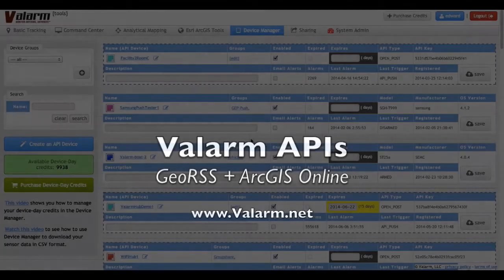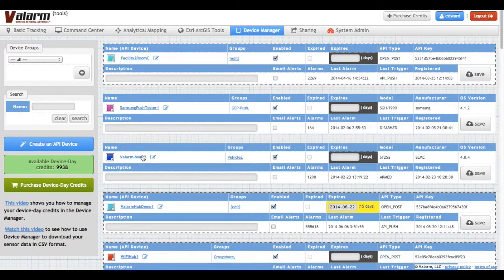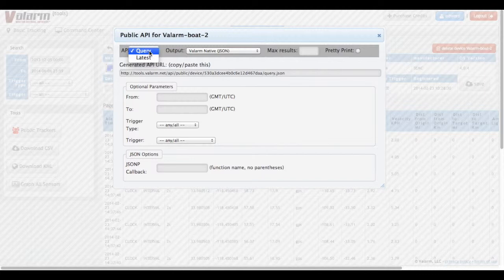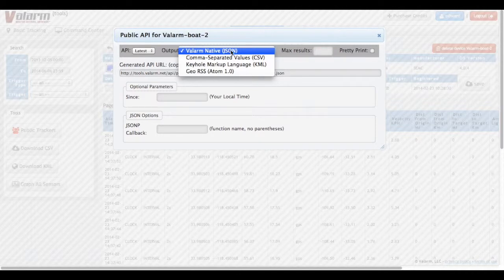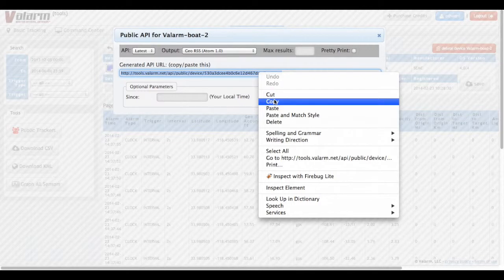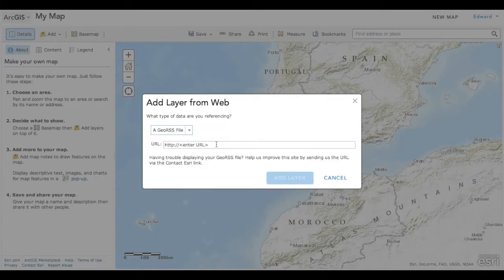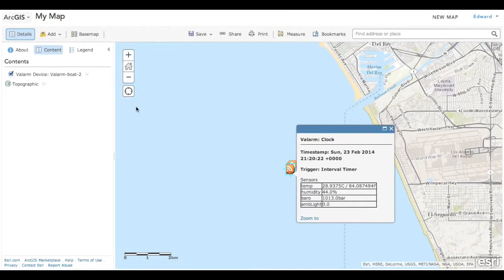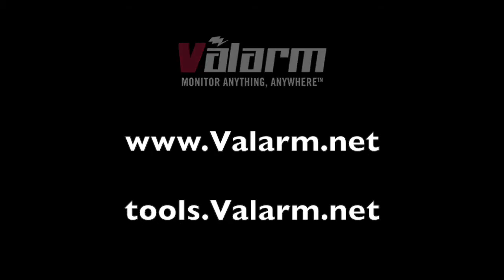Valarm API + GeoRSS ArcGIS Online Platform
Valarm is a sensor and monitoring solutions company that facilitates rapid deployment of real-time, mobile sensor networks.

We provide solutions to customers in over 30 countries around the world. and our other YouTube videos for more information.

The Valarm Pro app + environmental sensors turns an Android device into a remote environmental monitor

Your real-time Valarm sensor data is available for mapping, graphing, downloading, and forwarding using the Valarm APIs for JSON, KML, GeoRSS, and CSV.

Transcript / Voiceover Text:
Howdy, my name's Edward, I'm the president of Valarm. In this video you'll see how to use the Valarm API to make a GeoRSS feed with real-time, geo-tagged Valarm sensor data. You'll also learn how to import the real-time sensor data into the ArcGIS platform and ArcGIS Online.

First log in to the Valarm Tools Cloud then go to the Device Manager. In the Device Manager click your Valarm device you'd like to publicly share via GeoRSS. For this example you're seeing sensor data from a Valarm device deployed on a boat in California. Once you're viewing a Valarm device, verify that the public feeds option is turned on and the checkbox is checked. Then click the Generate URLs button to set up the Valarm API.

You have two options for how you want to use the Valarm API: The first option is Query, which allows you to specify begin and end dates for your sensor data as well as which sensors you would like the API feed to contain. The second option is Latest - gives you the most recent alerts, which you can customize to receive however many you would like.

In this case we'll select the Latest API and then we can choose the output format. Your API choices are JSON, CSV, KML, and GeoRSS. Here we'll pick GeoRSS. Notice that the Generated API URL automatically updates based on your selection. You don't have to use the URL generator although it is helpful to get an idea of the syntax. Now copy the Valarm API URL to the clipboard to later paste into the ArcGIS Platform and ArcGIS Online.

In your web browser open a new window or tab and go to arcgis.com. Sign in to ArcGIS Online and then click Map at the top to create a new, empty map. On your map go to Add then Add Layer from Web. Next change the data type to "A GeoRSS File" then paste in your Valarm API URL. That's it! Click Add Layer and the map will automatically zoom in to your Valarm sensor dataset. You can click a point to see its associated sensor information, in this case we see temperature, humidity, and pressure data from a meteo sensor. As I zoom out you can see this Valarm sensor data was collected on a sail boat off the coast of the Pacific ocean near Los Angeles, California. Note that you can also change the symbols of the sensor data on Esri's ArcGIS Online as well as turn on a refresh interval, which will automatically refresh the GeoRSS data with the latest Valarm sensor information. That's the overview of how to use Valarm's GeoRSS API with the ArcGIS platform and ArcGIS Online.